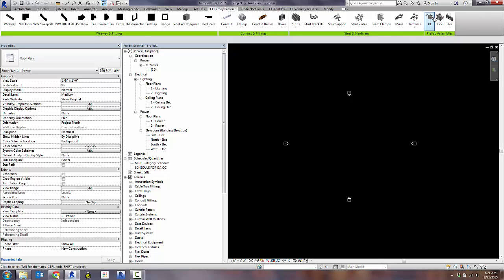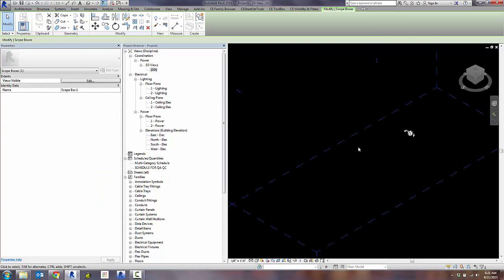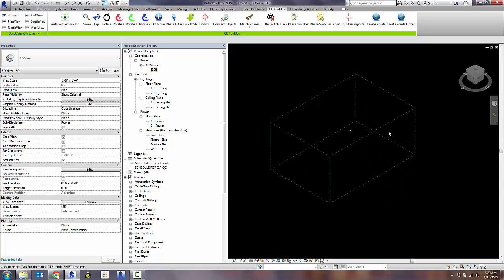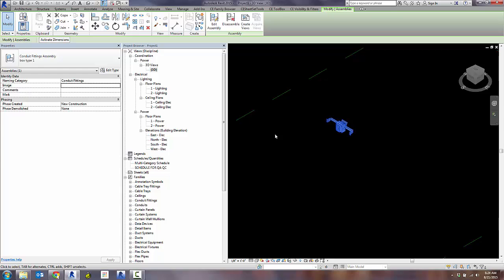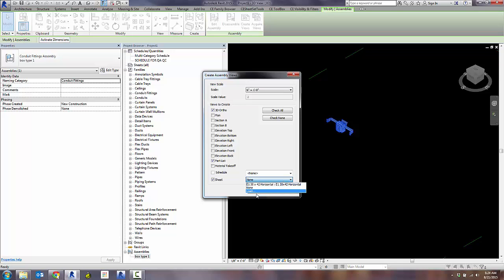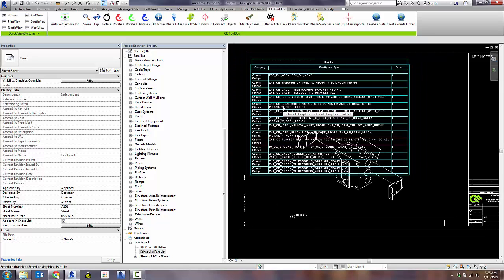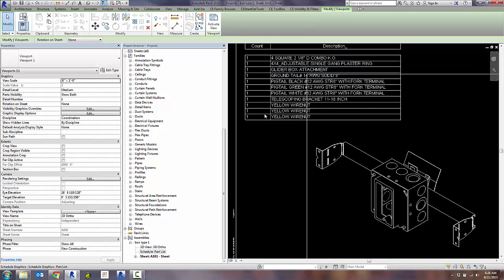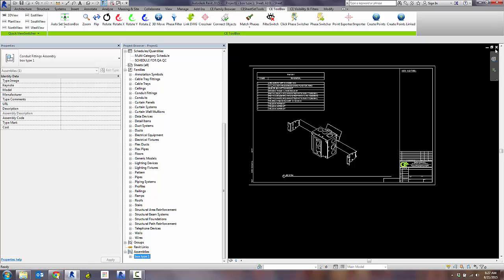Assemblies Series Video 1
first in series of tricks and tips for using Revit assemblies. This video shows how to collect from nested families.